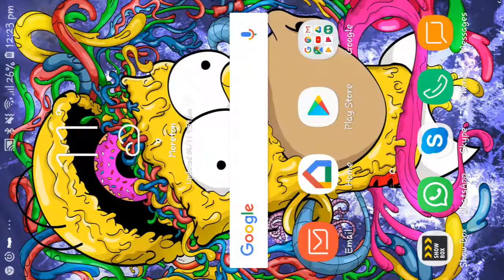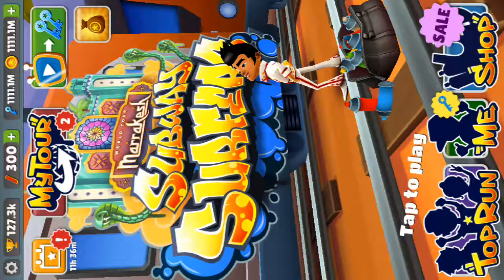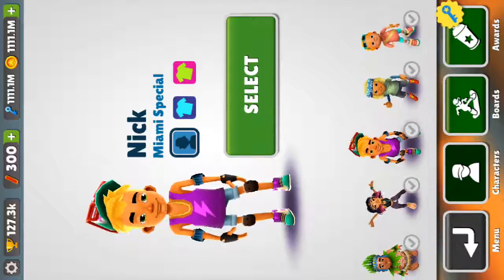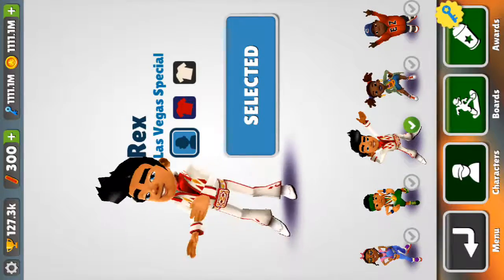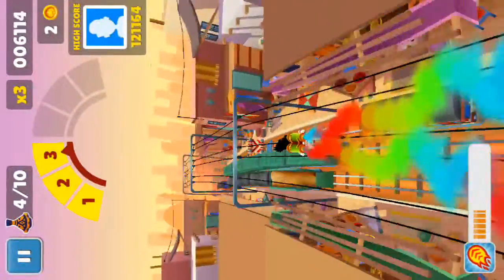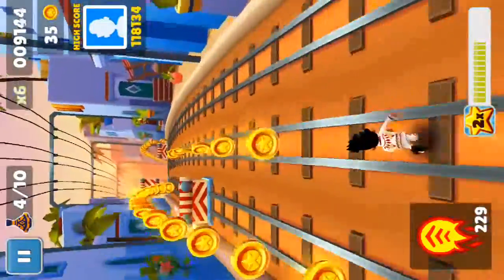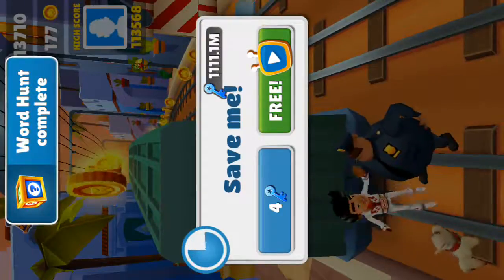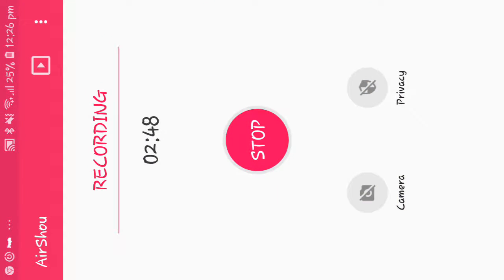Subway surfers ulimated cheat download review